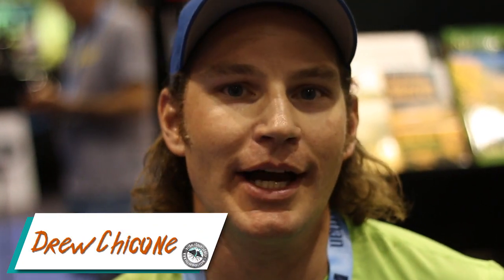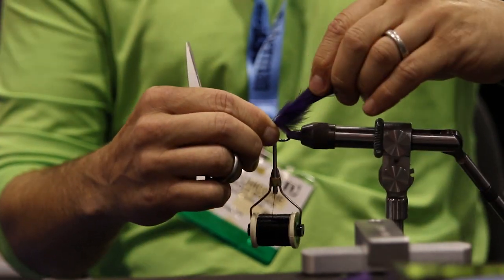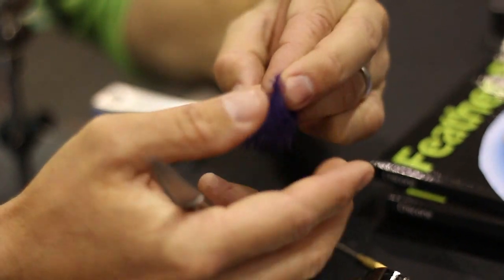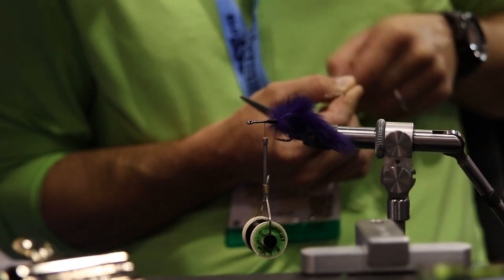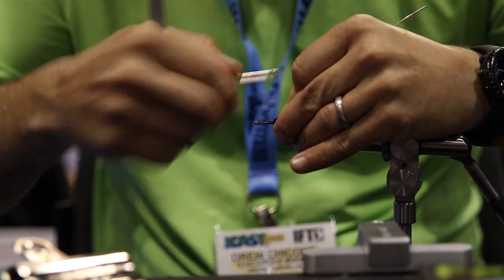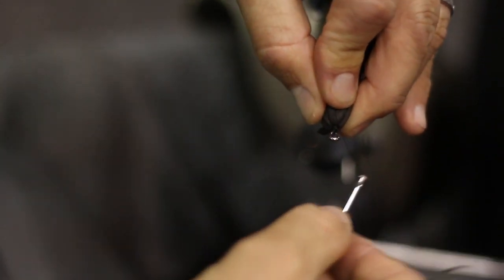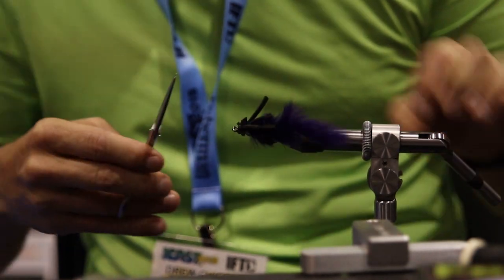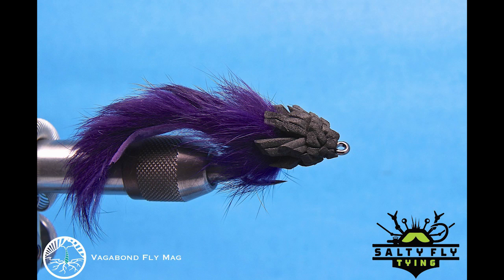How To Tie Drew Chicone's Tuscan Bunny Fly, A Favorite for Snook and Tarpon Fly Fishing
It has been said, “ that some flies are tied to catch fish and others to catch the fisherman who buy them.”

The peculiar looking Tuscan Bunny fly is most certainly the prior of the two. Although the jagged and asymmetrical shaped head is not much to look at, it like the rest of the elements that make up the fly are by design.  At first glance the fly’s modest list of materials and simple construction may be mistaken for a hastily thrown together mess of fur and foam.  However the evolution of the pattern has taken place over the past three years and it is a culmination of purposely-selected materials and techniques for applying them.  Thousands of casts, hundreds of refusals and countless hours of testing and tweaking…that is what it takes to transform a mélange of natural and synthetic materials in to a reliably productive fly pattern.

The target species of the Tuscan Bunny are ambush feeders with an up ward facing morphology, like Tarpon, Snook whose eyes are positioned closer to the tops of their heads.  The position of their eyes makes it easier for them to see their prey at eye level or overhead in the water column.  When looking up for food, darker colors that silhouette against a light sky background are easier to see and therefor increase your chances for a strike.

Wrestling these saltwater bruisers require a stout hook that is not easily straightened, soft yet durable materials that move effortlessly in the water and last but not least, something to keep it all suspended just under the surface. Oh yeah did I mention it needs to push water irregularly to aid the swimming action of the fly, it can’t water log or come down with a heavy “splat” AND it shouldn't foul ether.

It sounds like a tall order, but it can be accomplished by combining a few familiar materials with some bizarre techniques. Put it all together with a long slow strip and the occasional “tip waggle” and you will find even the most persnickety eaters will find this rabbit recipe irresistible.